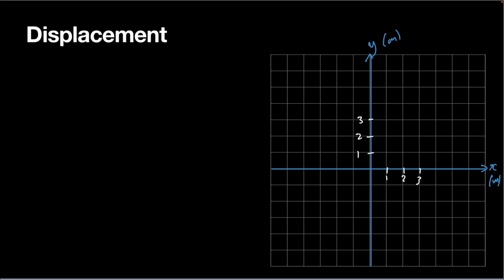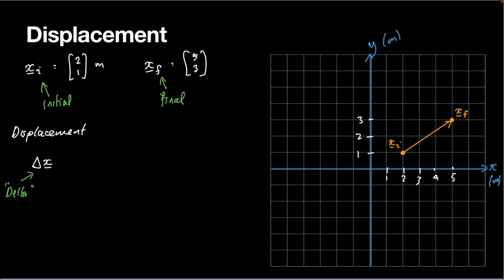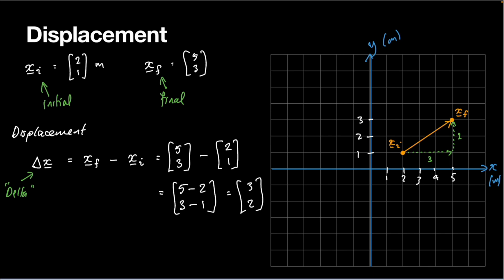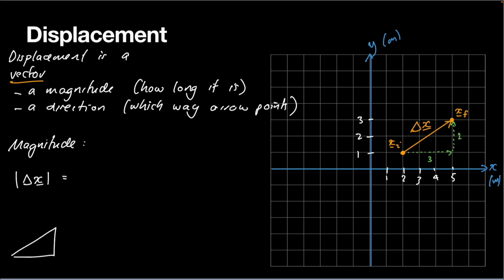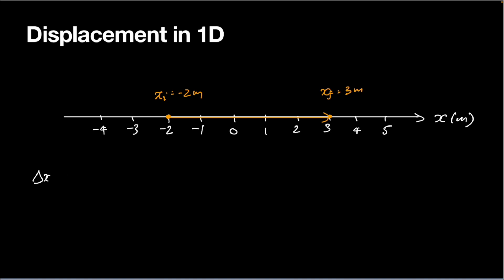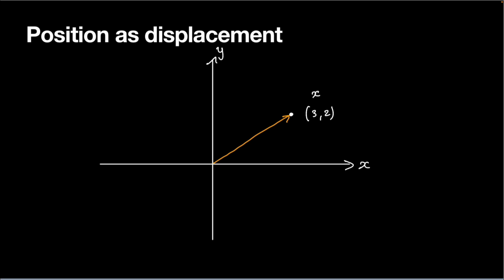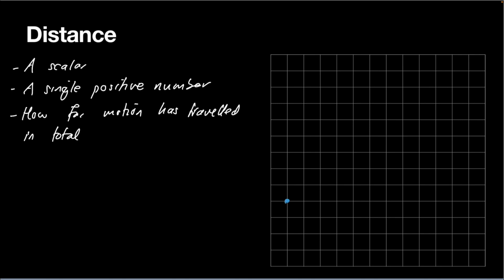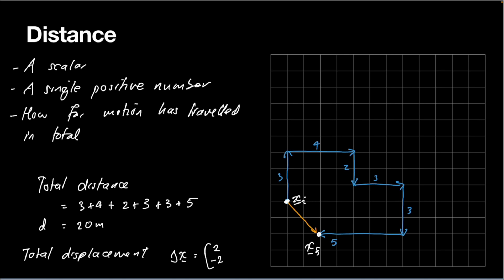Displacement and distance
In this video we look at displacement, and how it can be represented by a vector

0:00 Intro and definition
5:45 Displacement in 1D
8:13 Position as a displacement
9:28 Distance